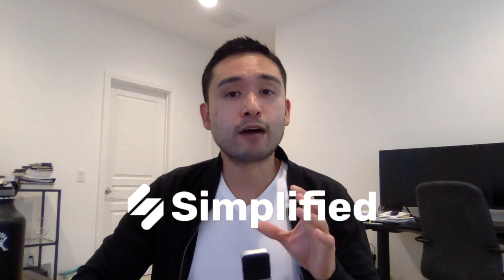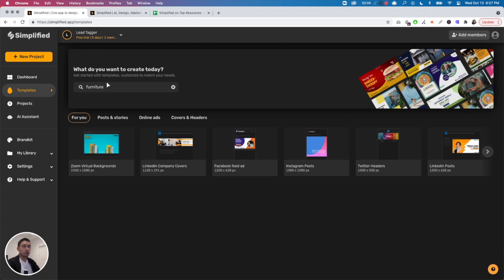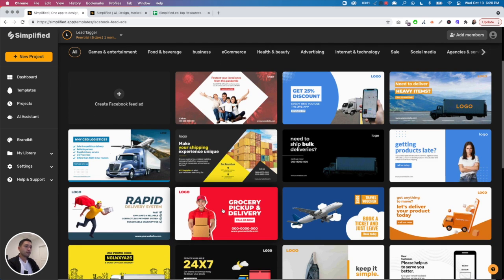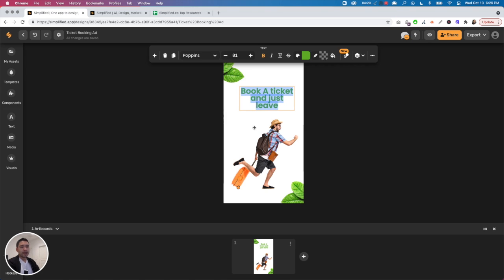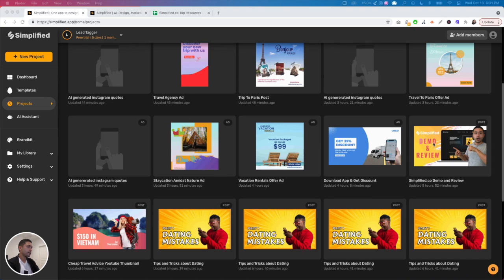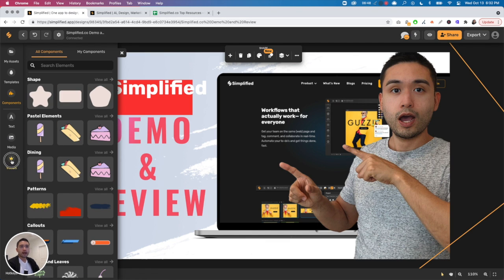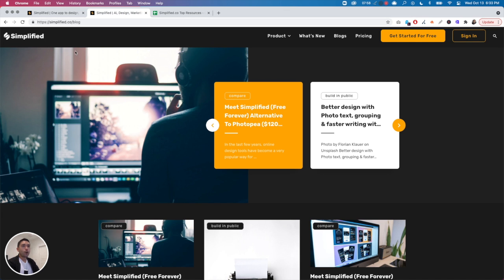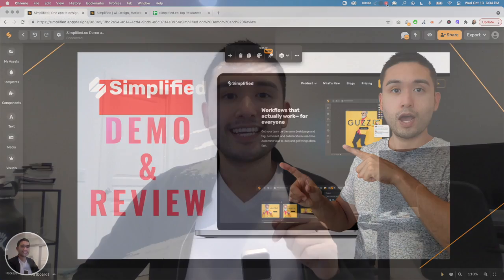Simplified Review - Top 3 DISLIKED Features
These are my top 3 least favorite features of Simplifed. Watch carefully to see if Simplified.co is the right tool for you. This is a graphic design editor and AI copywriter on one platform. Create social media images and generate copy using 35+ different templates.

Chapters:
0:30 Least Favorite Feature #1
2:12 Least Favorite Feature #2
5:00 Least Favorite Feature #3